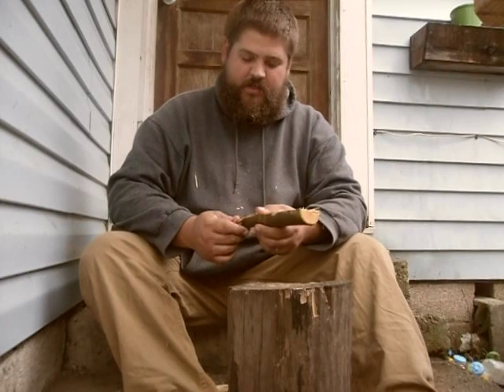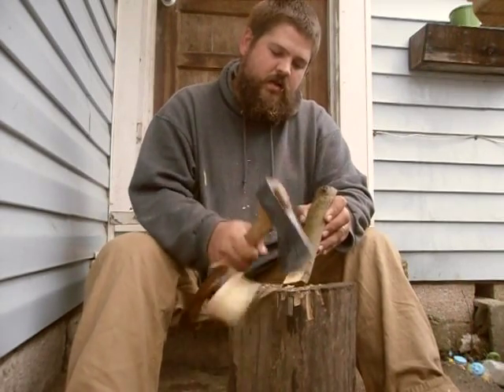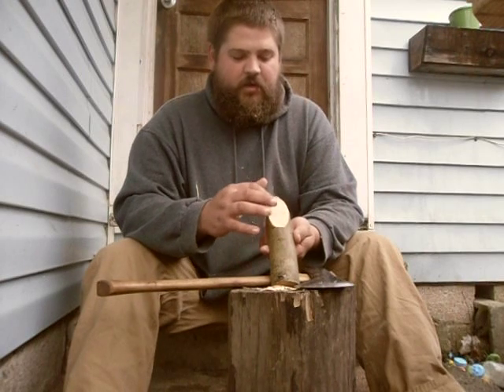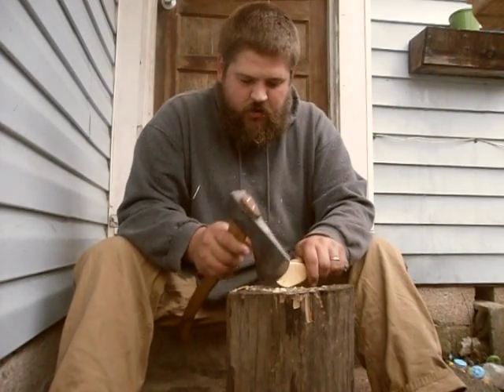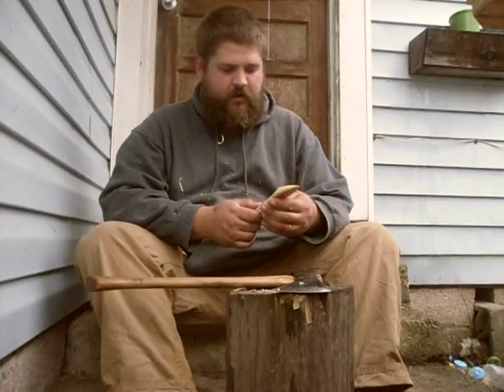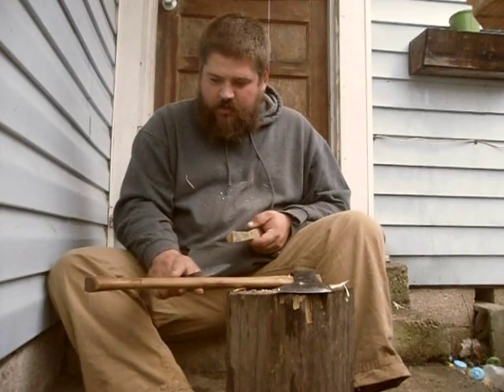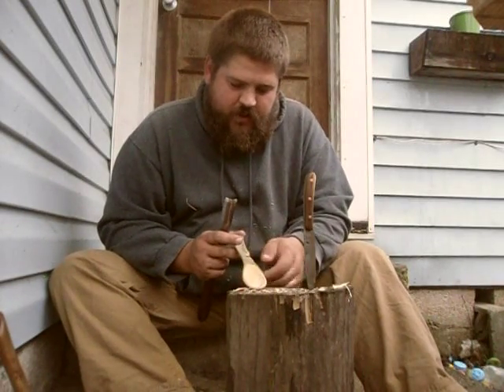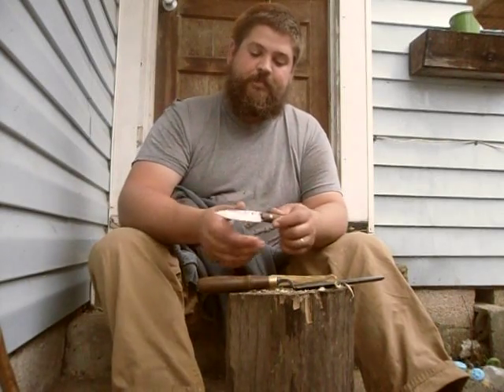Carving a Spoon of Beech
I am carving out a spoon of beech with a Norlund Axe, Buck Bro's gouge, a hand forged knife and a homemade spokeshave.

My camera ran out of space towards the end.